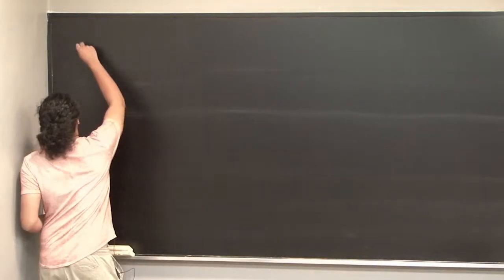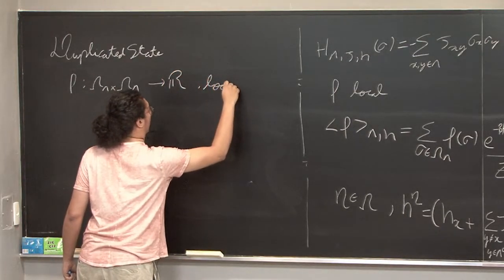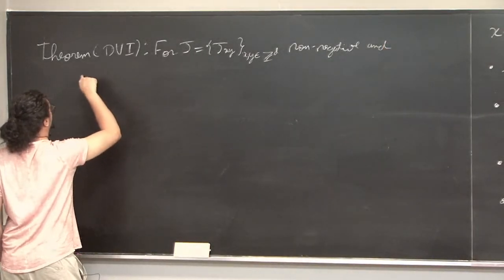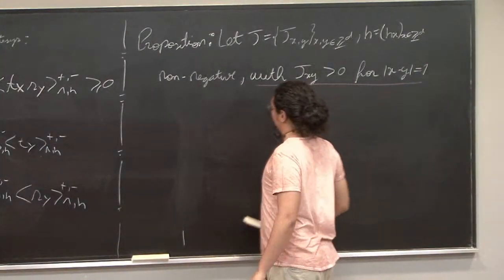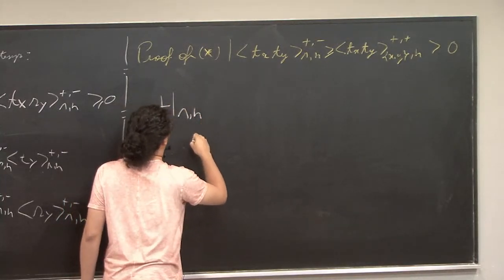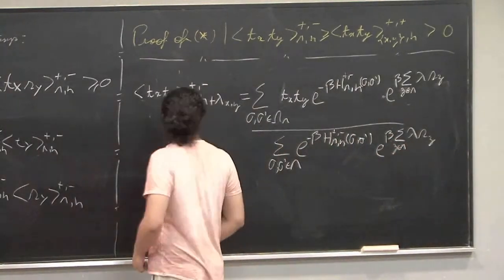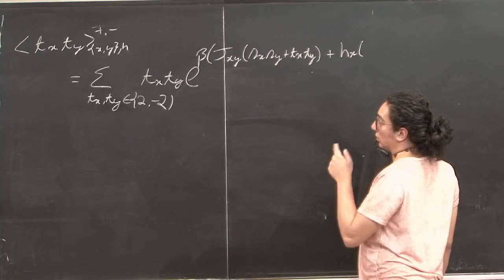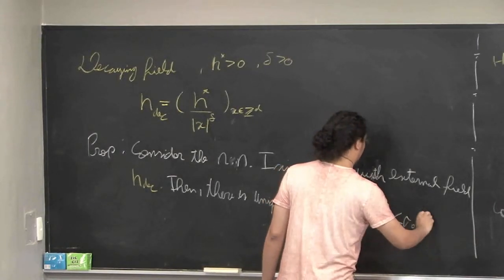CURSO DE VERÃO 2024: Transições de fase em modelos de Ising de longo alcance e métodos multiescala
João Vitor Maia Universidade de São Paulo (USP)
"Introduzimos a chamada Desigualdade de Variável Duplicada para sistemas de spin de dois corpos. Em seguida, mostramos que para ter a singularidade das medidas de Gibbs é suficiente que as magnetizações com condições de contorno positivas e negativas correspondam em apenas um local arbitrário da rede ."